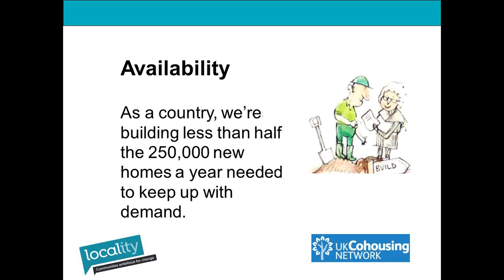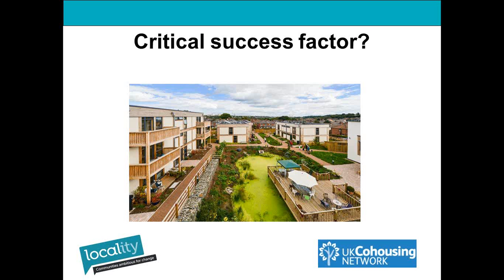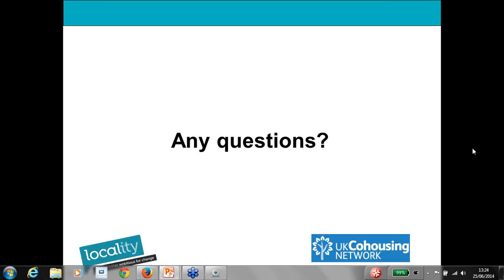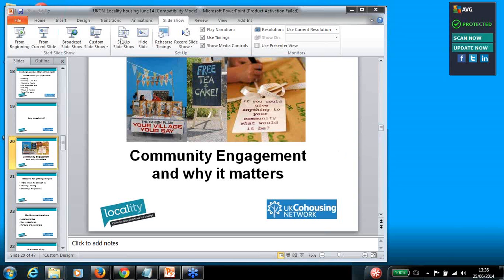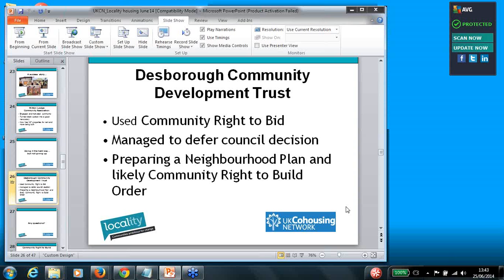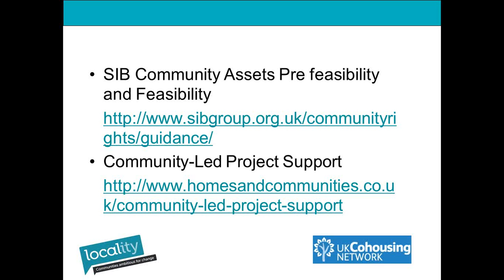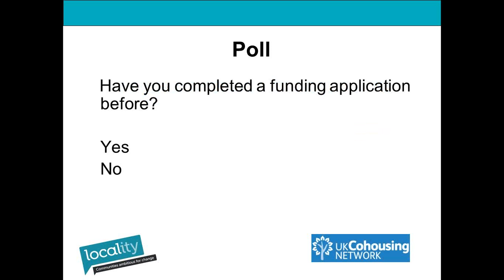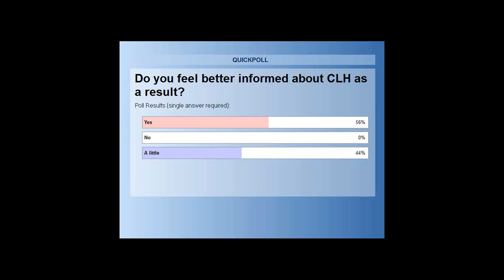Locality Webinar | Community Housing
Lyn Kesterton of Locality and Jo Gooding at the Co-housing network discuss the Community Led Project Support Programme which provides funding to help groups to work up their development proposals, consult with the local community and submit a Community Right to Build Order or progress a community led development via the traditional Planning Application route.